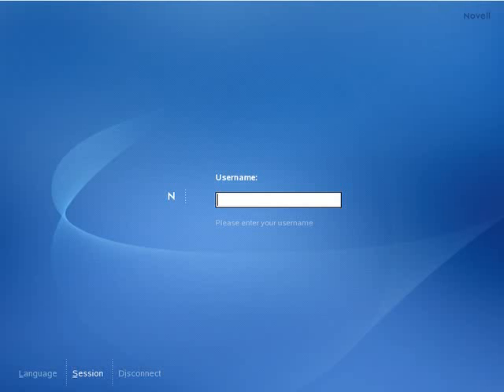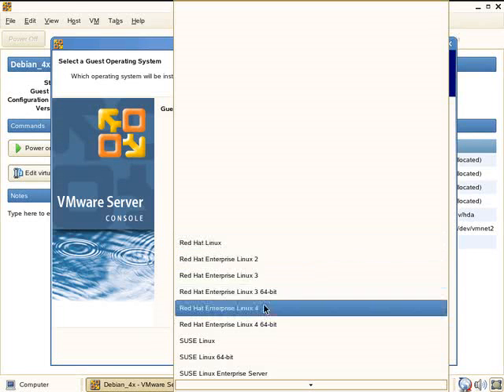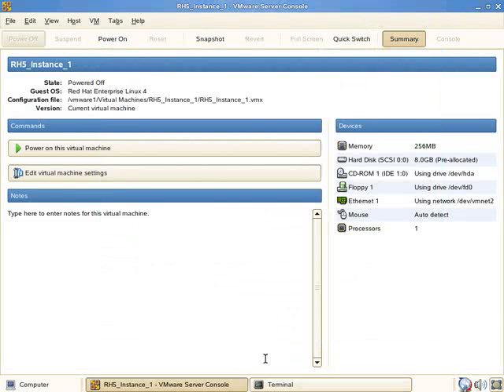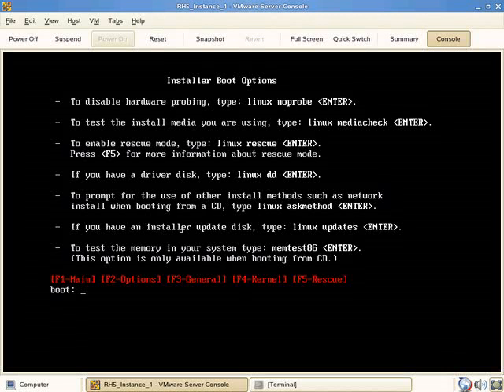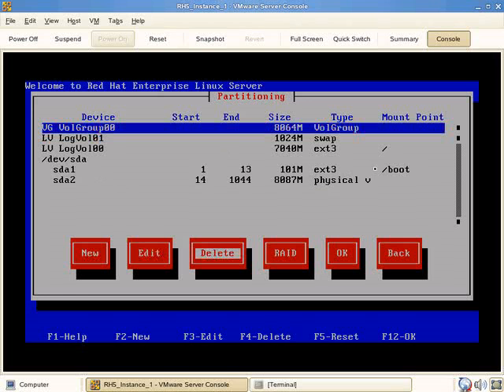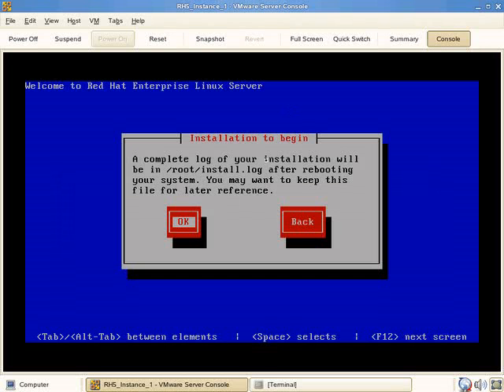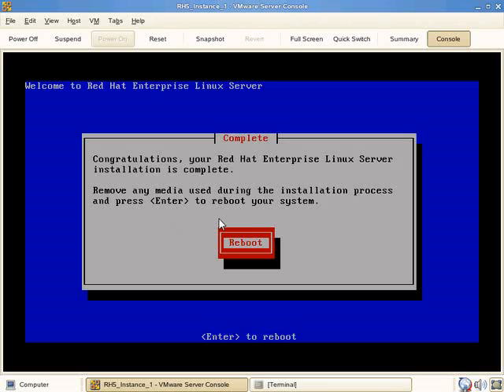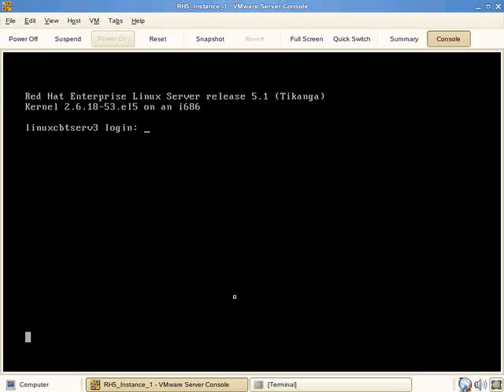How to install VMWare